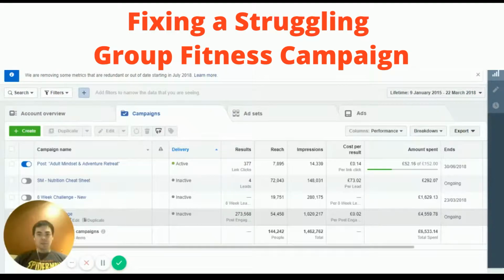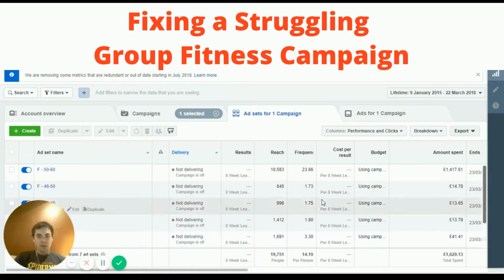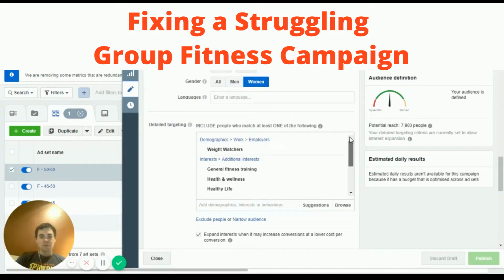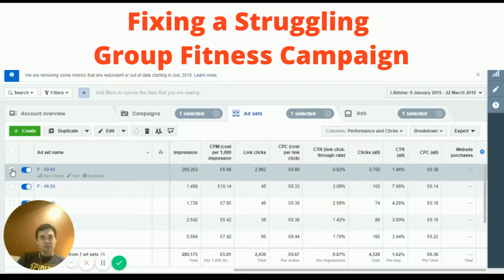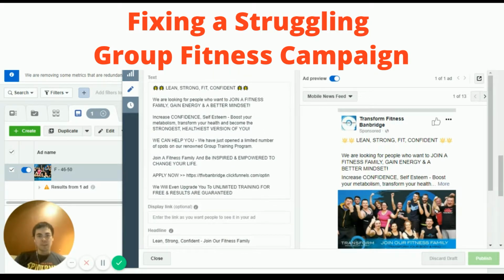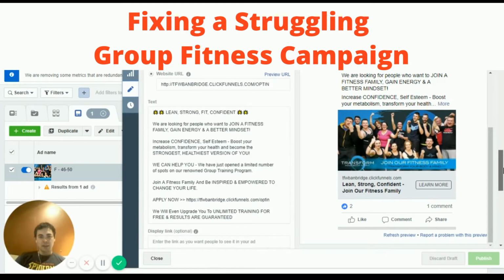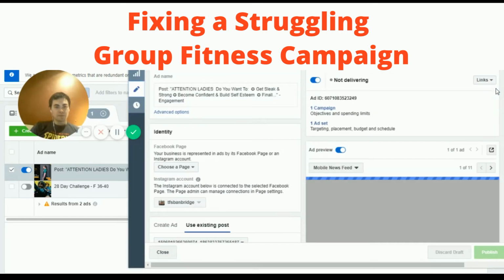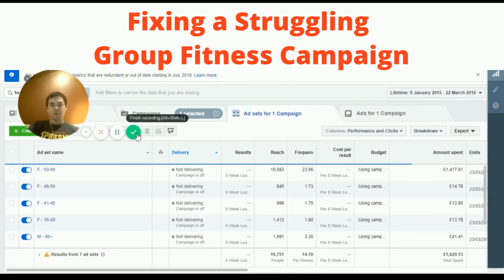Troubleshooting a Gym Facebook Ad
In this video I break down what I look for in a Facebook campaign for a local gym. I identify this gym's weakness in their funnel that's preventing them from getting all the fitness leads they want.